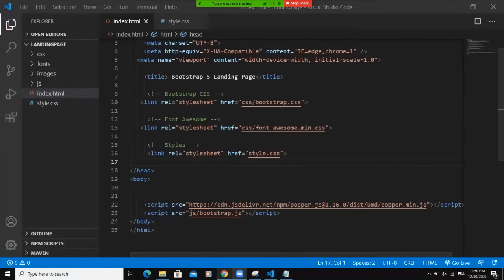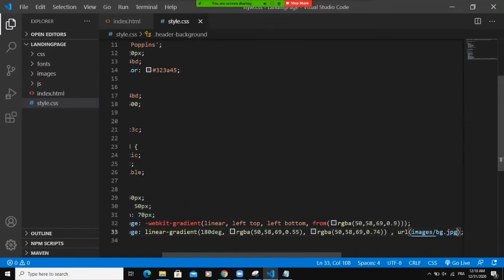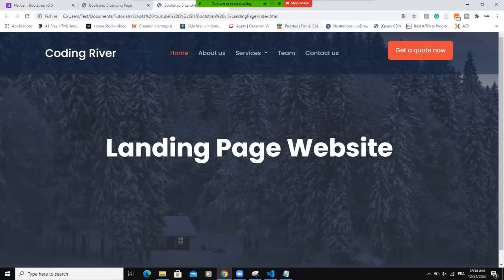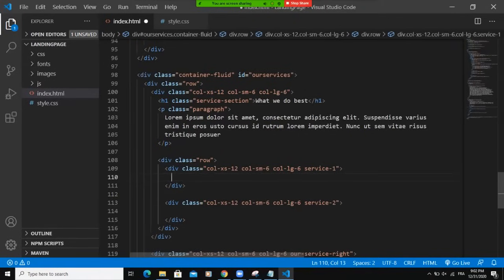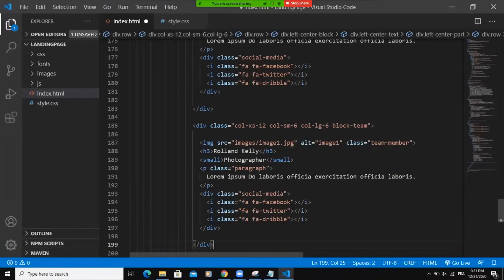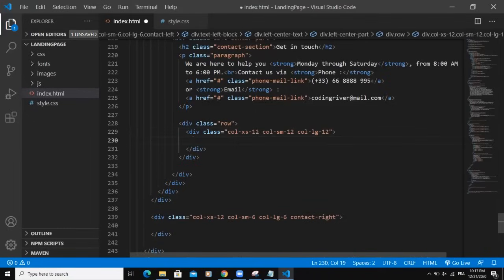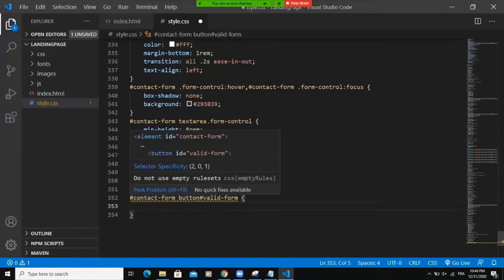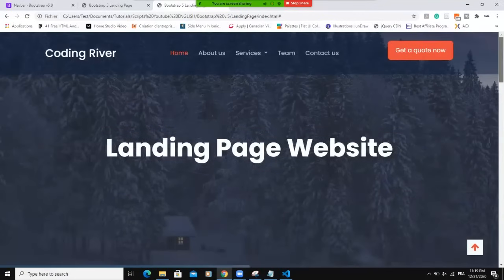Build a Full Responsive Landing Page With Bootstrap 5, HTML, CSS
Build a  Full Responsive Landing Page Using Bootstrap 5,  HTML, CSS [ nice navigation bar and header]

Timecodes
0:00 - Intro
0:05 - Explanation
1:50 - Project set up
3:24 - Header + Navigation Bar
28:26 - About us Section
37:15 - Our service Section
47:56 - Our team + Image Gallery
1:03:20 - Contact us Section
1:24:15 - Scroll effect + Back to top button